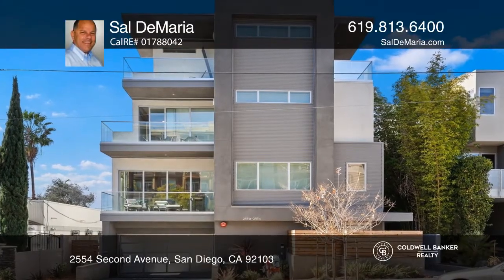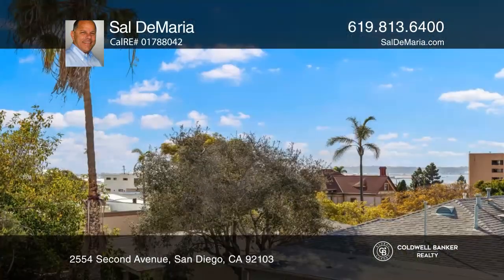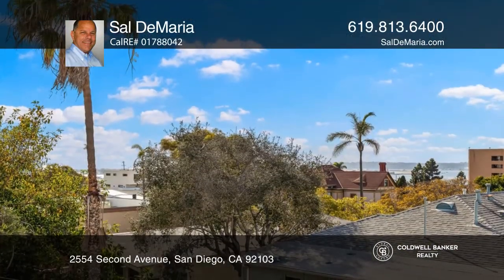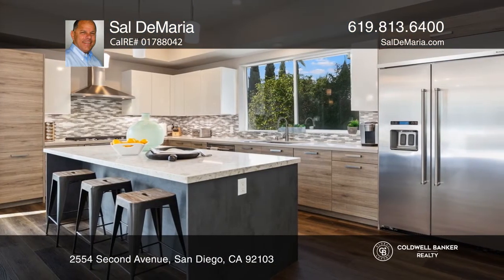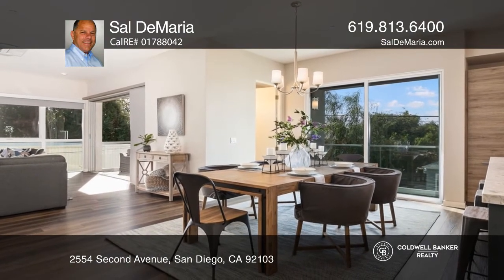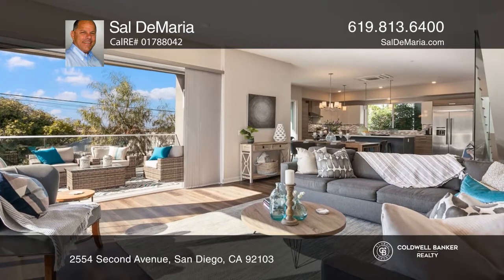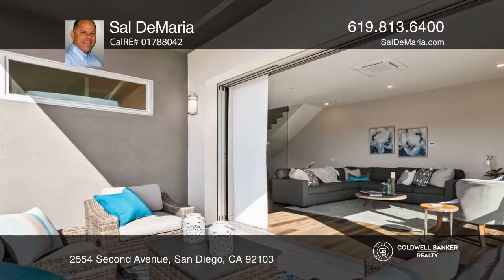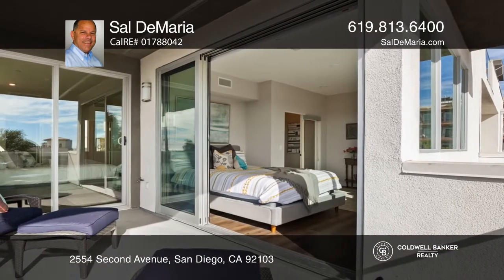2554 Second Avenue San Diego, CA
2554 Second Avenue, San Diego, CA

This is a rarely available nearly new construction with bay and city views from multiple rooms with a large private yard. This contemporary architecture offers many high touch features. A spacious gourmet kitchen with superior appliances leads to a light and bright open floor plan. An expansive and